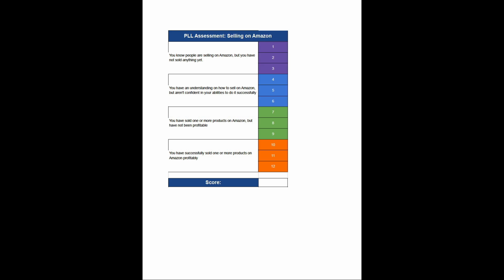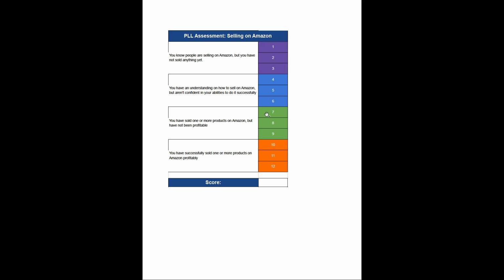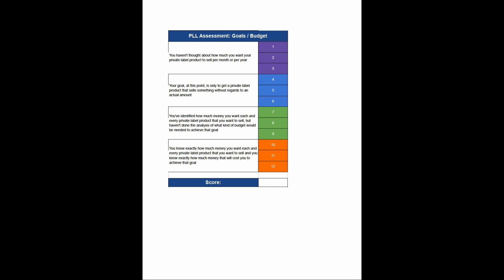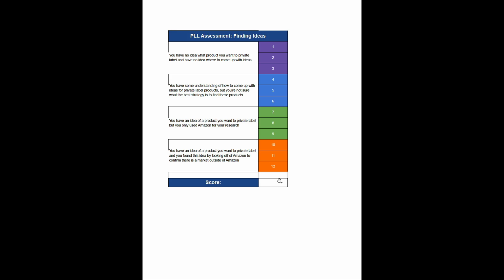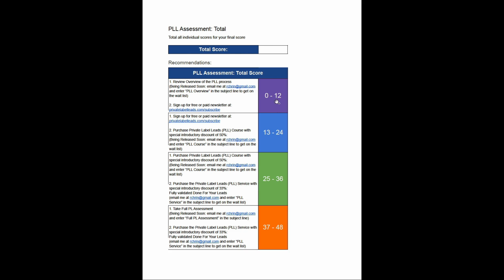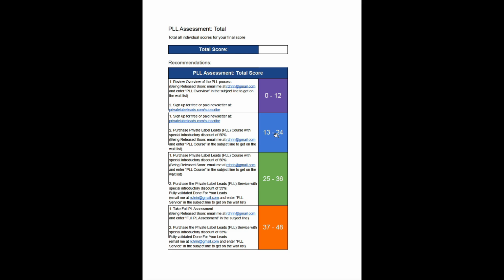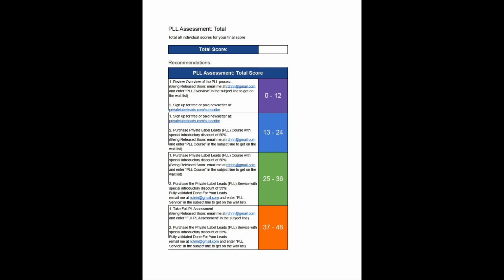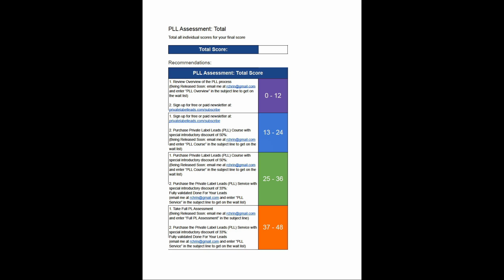PLL Scorecard Assessment Use 2021.08.29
Are you still struggling to find a private label product?

Step 1 is to understand where you currently score on your journey to launching a private label product.

You can start your journey today toward launching your private label product by completing an assessment scorecard